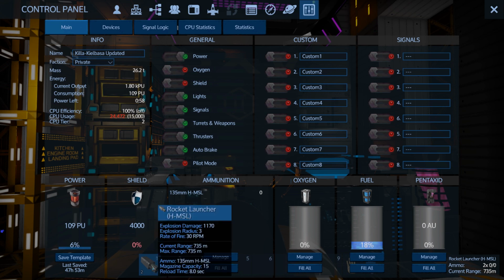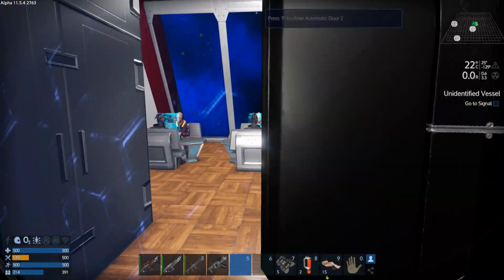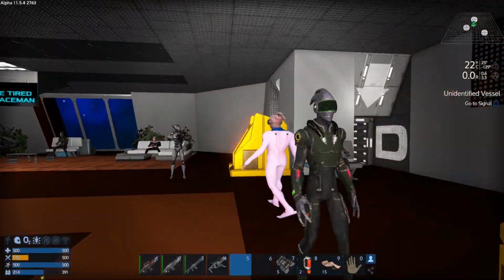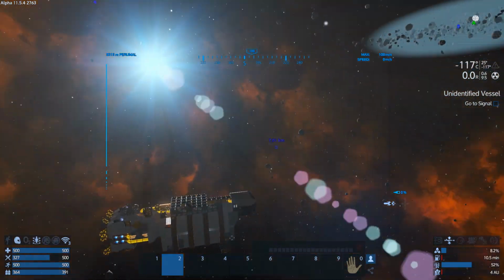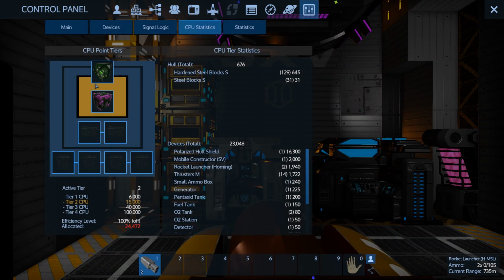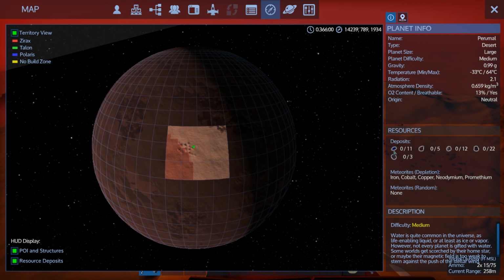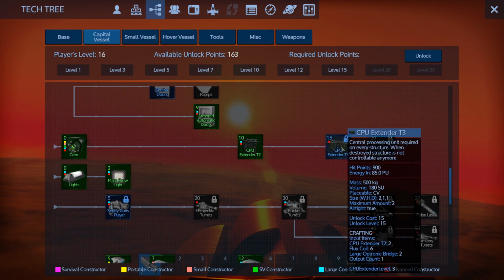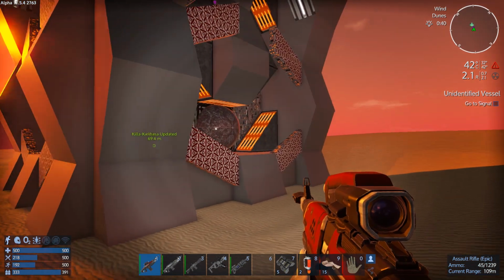Neodymium, SV shields and CV repairs | Project Eden | Empyrion - GS | Alpha 11 | Part 13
Finally I found a place where there is loads of Neodyminum mines

7 Days To Die Alpha 16 War of the Walkers S-2 Playlist

7 Days To Die Alpha 16 War of the Walkers Playlist